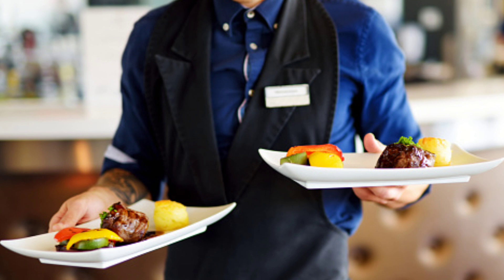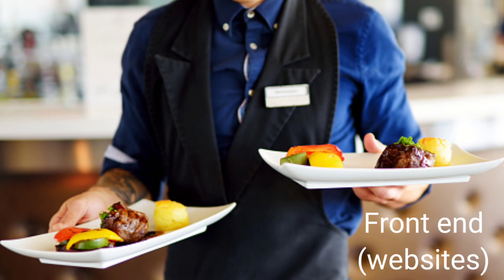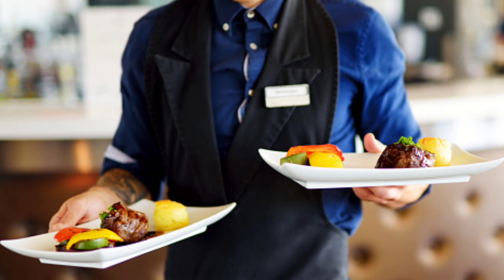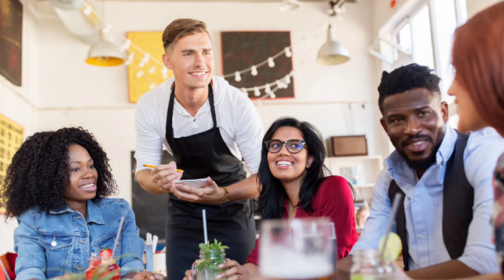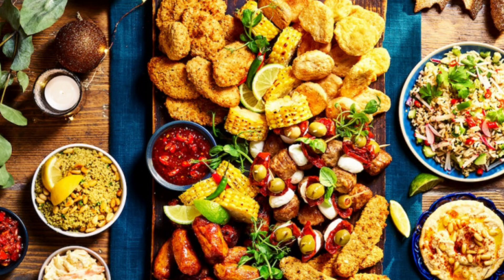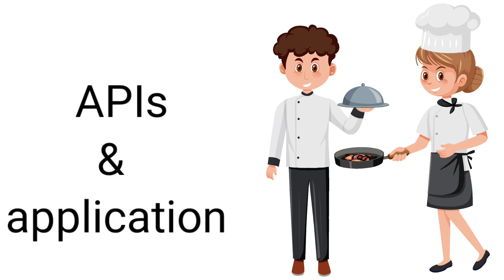QA API Testing Explained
QA Must Know Terminology Vocab Book